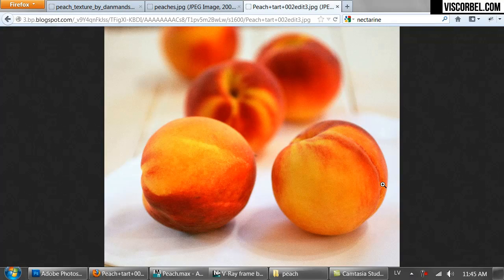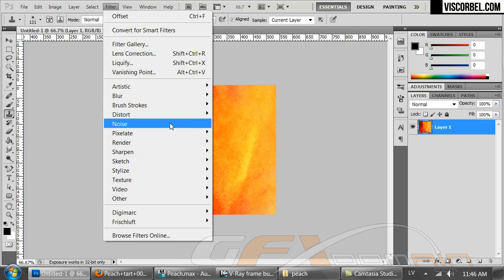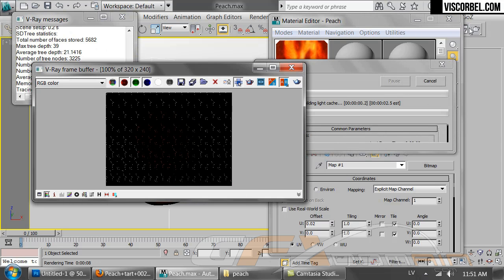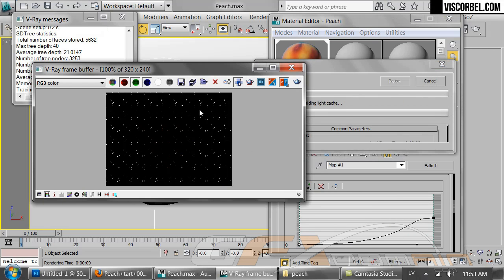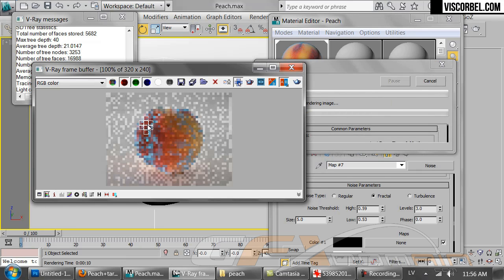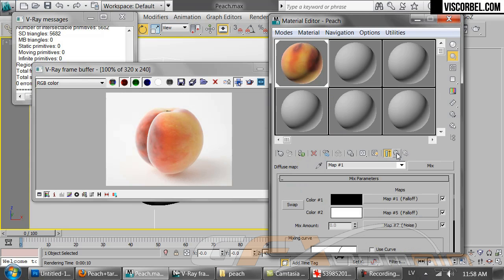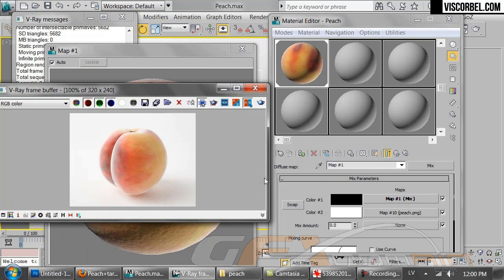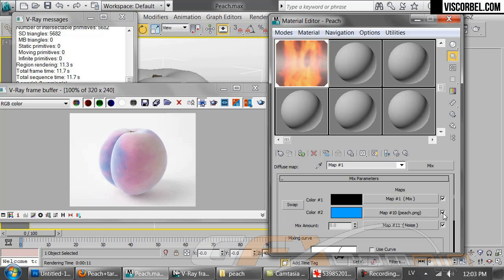09 peach nectarine